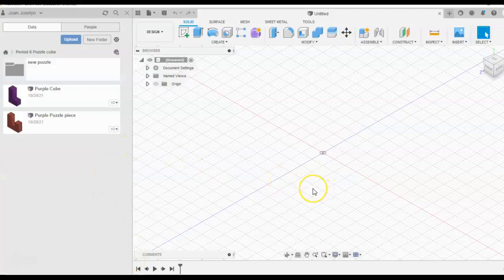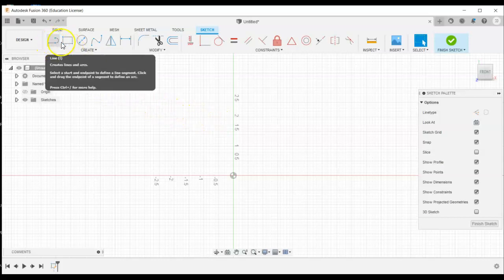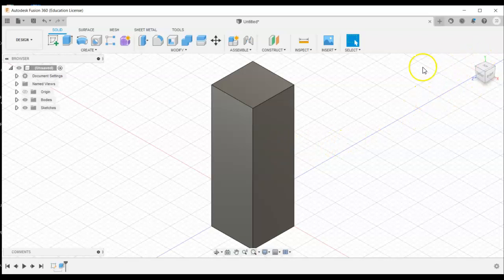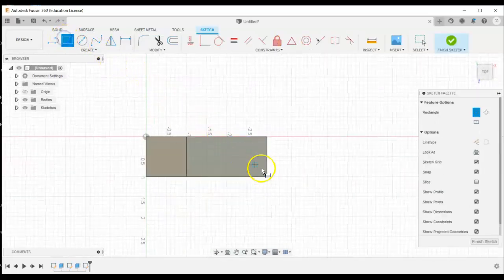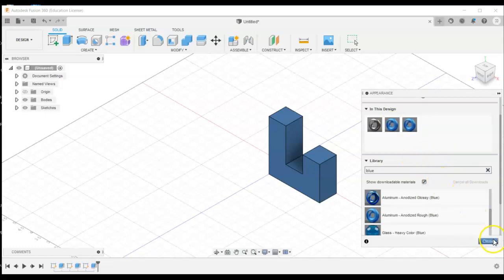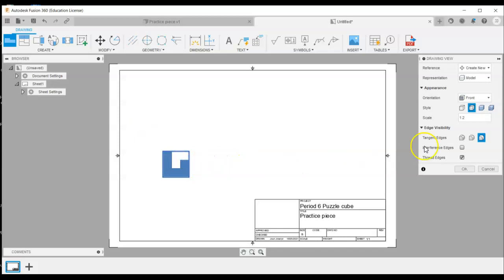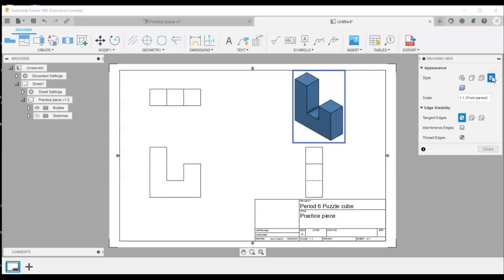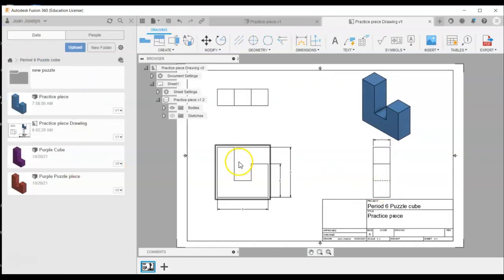Puzzle shape & drawing